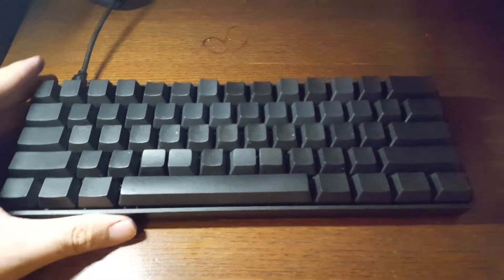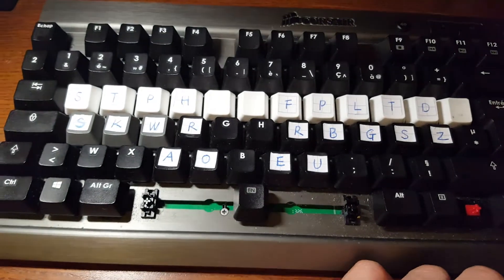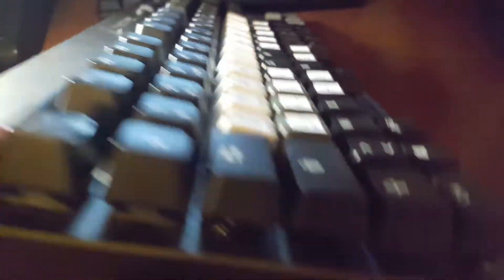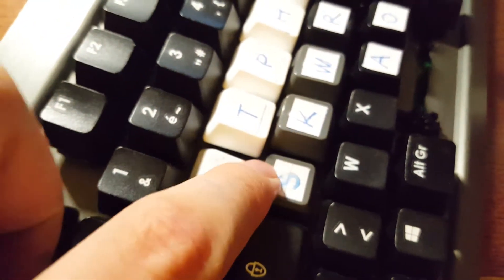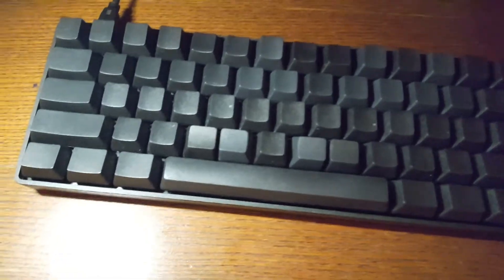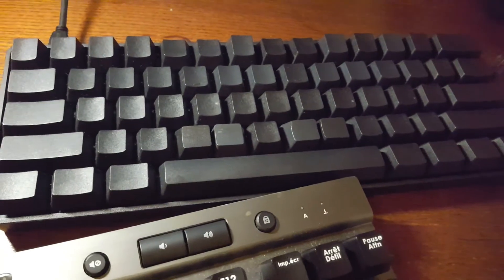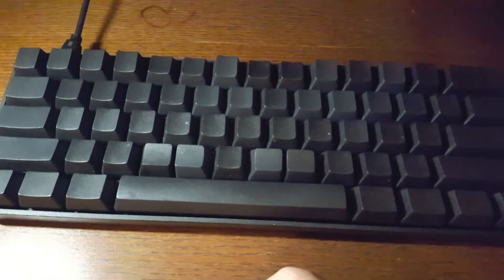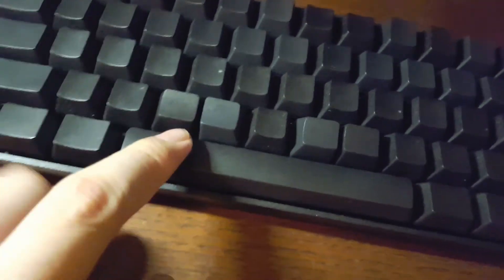Keyboard Mods for Plover (steno)